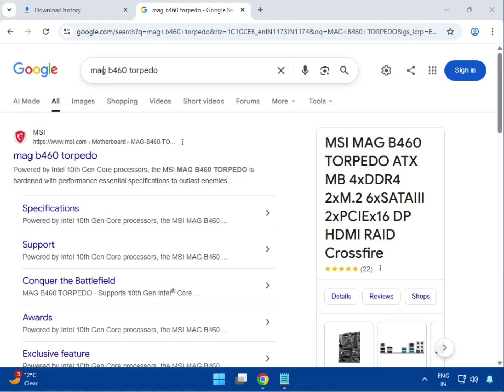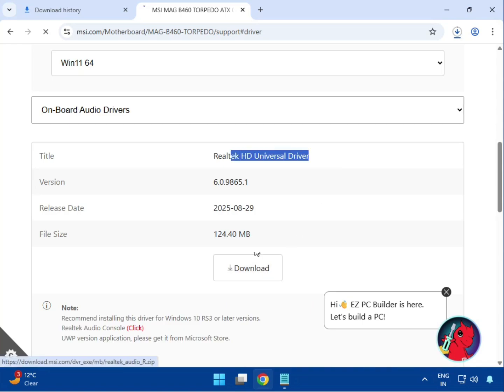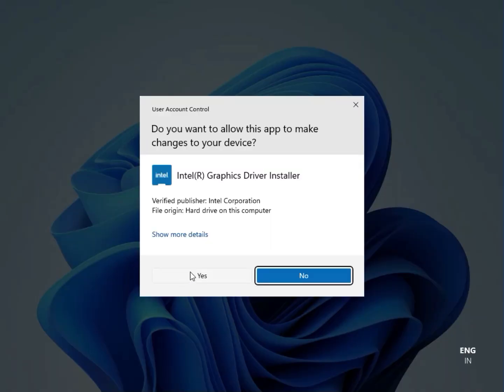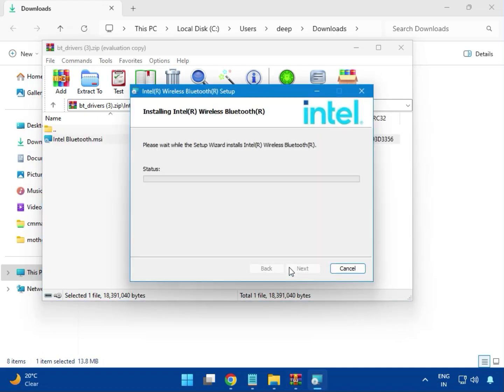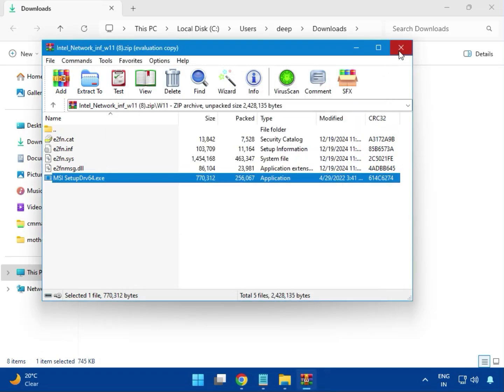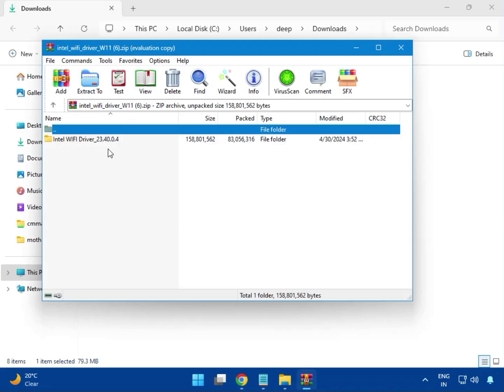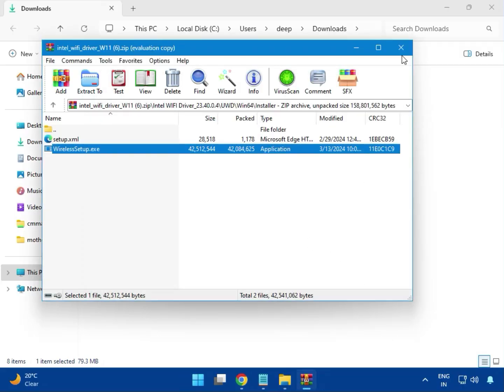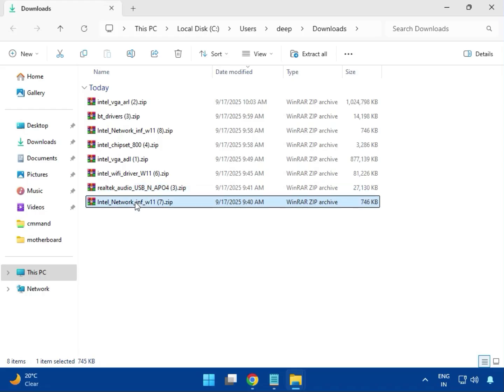MSI MAG B460 TORPEDO – Complete Driver Installation Guide (Windows 10 & 11)